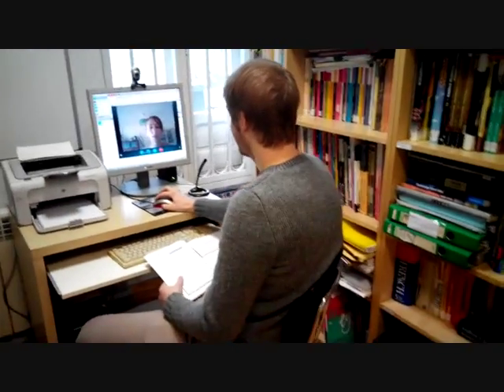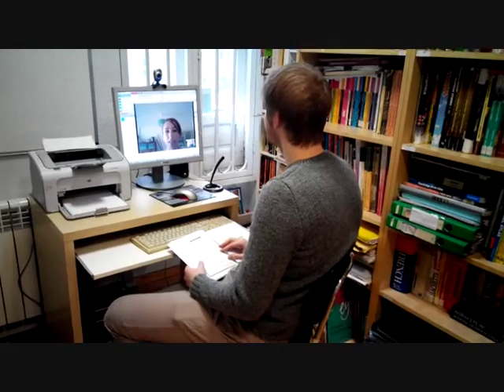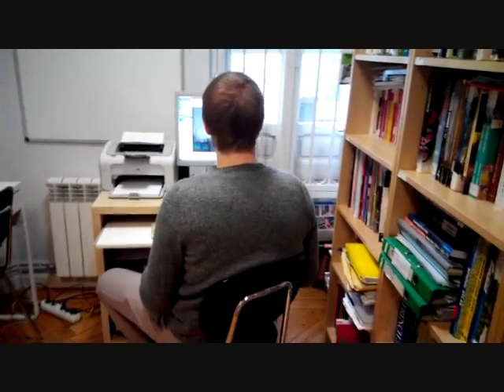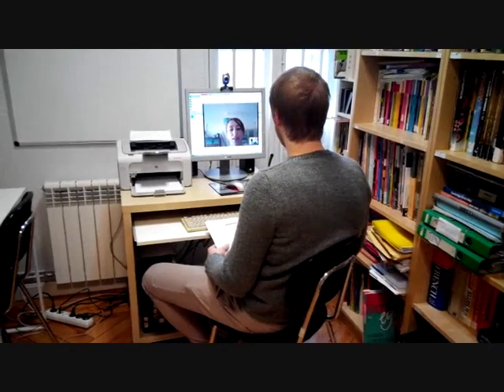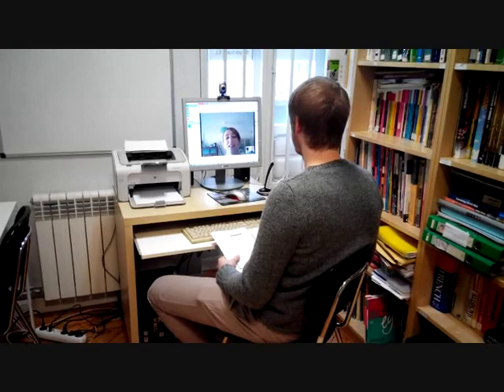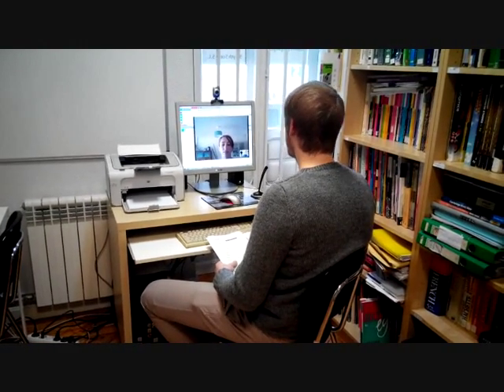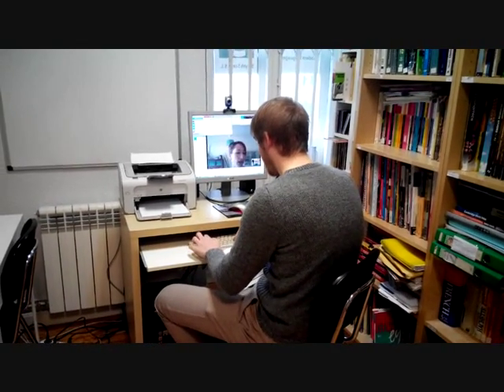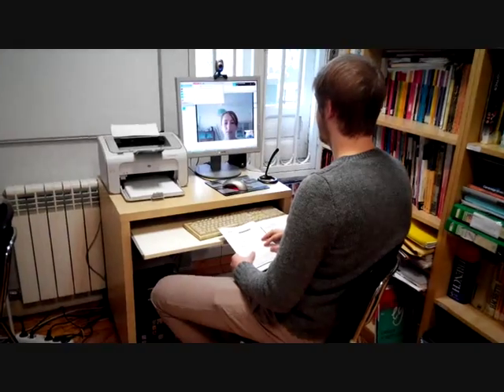Clases de inglés por Skype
Un breve ejemplo de nuestras clases de inglés por Skype. Son clases muy cómodas, individuales o en grupo y con la facilidad de poder realizarlas en el horario que más te conviene y desde casa.